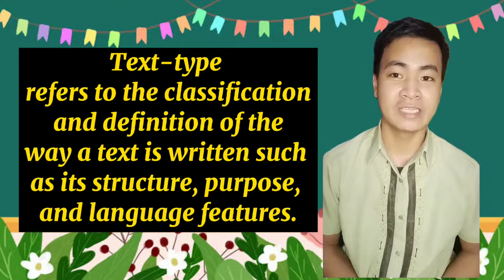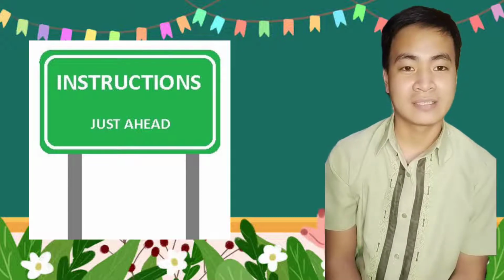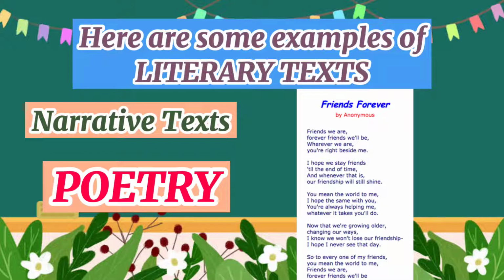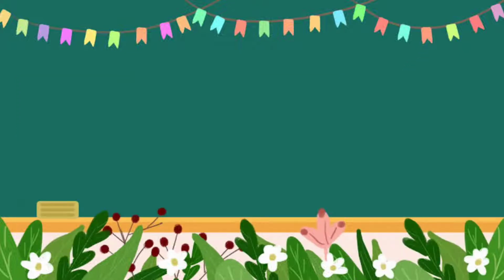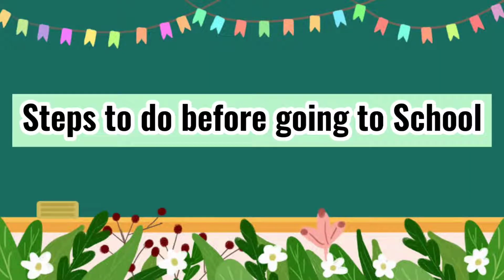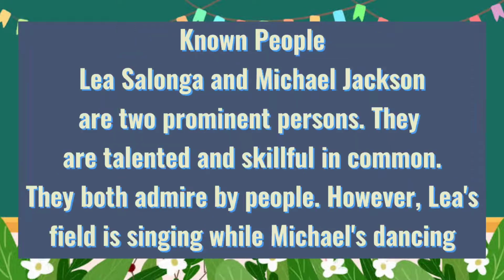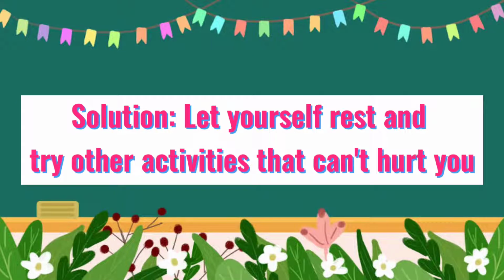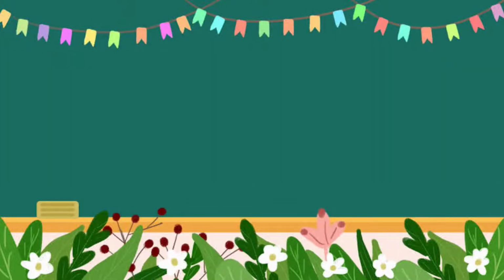Text Types English 4 - Week 4 - MELC - Based (First Quarter) - Purpose, Structure, Language Features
Come and learn with Sir Jest❤️😊